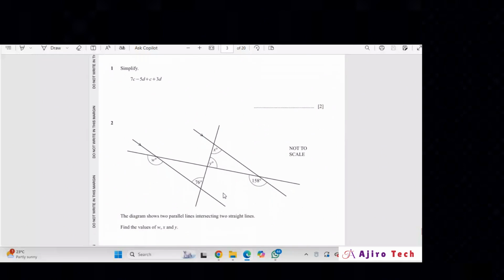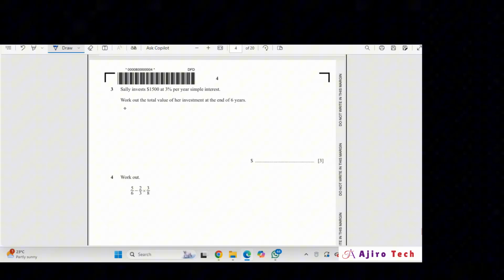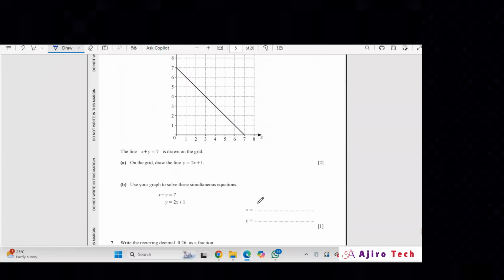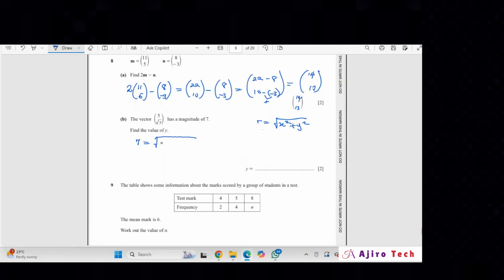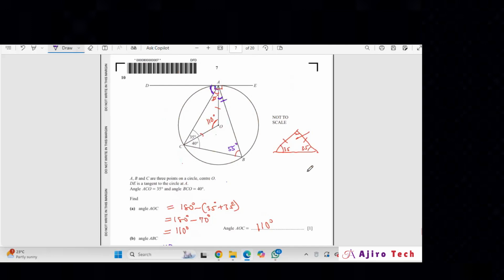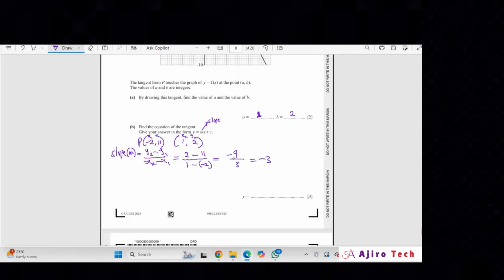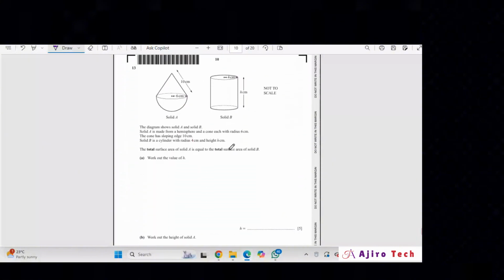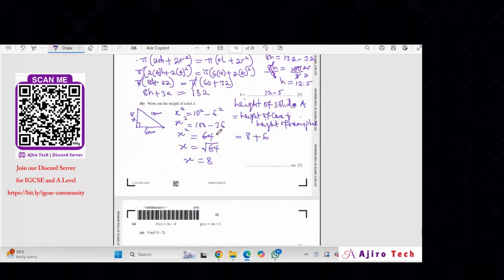IGCSE Mathematics (0580/0980) Paper 2 Extended May June 2025 Variant 21 | Q1 to Q13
In this video, we go through IGCSE Mathematics (0580/0980) Paper 2 Non-Calculator Extended, May/June 2025, Variant 21 (Questions 1 to 13). This is a Non-Calculator paper, showing clear, step-by-step methods for solving each question accurately without a calculator.

This walkthrough focuses on:
• Mental arithmetic shortcuts
• Showing clear working to gain method marks
• How to simplify expressions confidently
• Efficient problem-solving techniques under exam time pressure

The goal is to help you understand why each method works, not just memorise answers, so you can apply the same strategies in any exam variant.

0580/21/m/j/25
0980/21/m/j/25

Ajiro Tech offer 1-on-1 and group classes for IGCSE Mathematics (0580/0980) and other subjects
Students get:
• Personalised lesson plans
• Weekly practice + feedback
• Past paper exam training
• Continuous progress evaluation